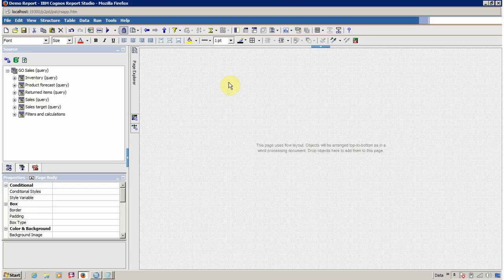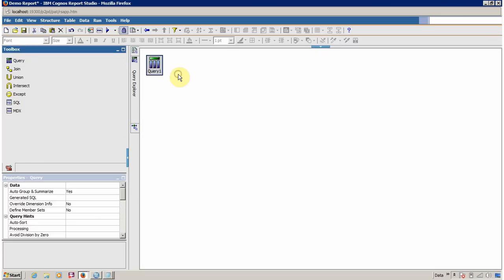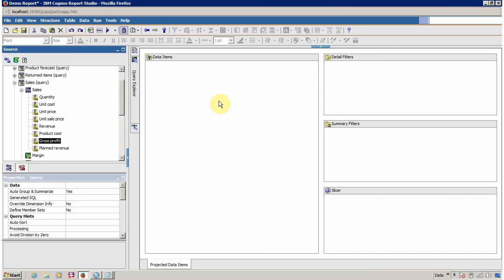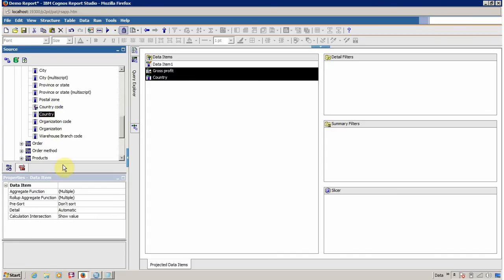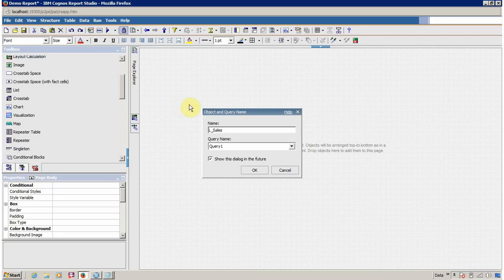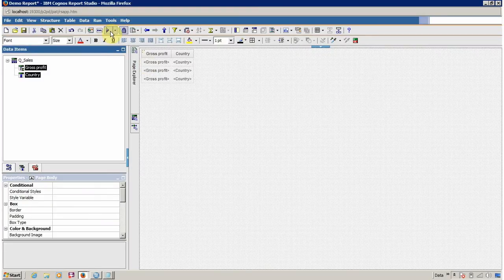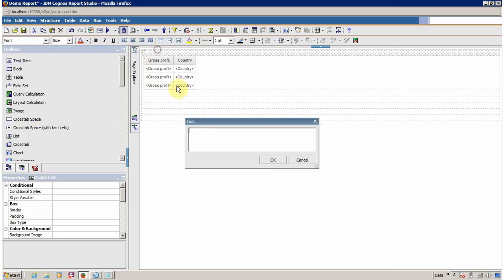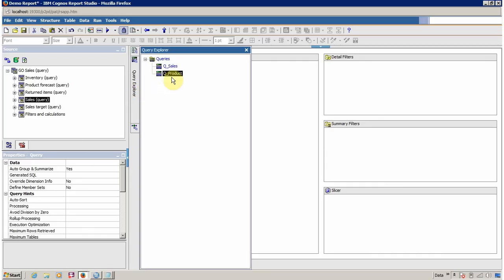IBM Cognos 10 Report Studio List Report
1. Create a List Report
2. Create a new Query Item
3. Add Data Items in Query
4. Create a List and Data Items from your Query